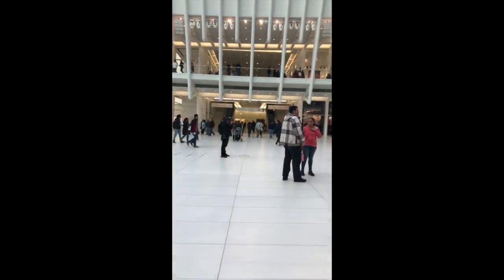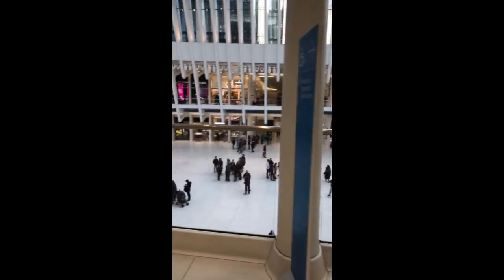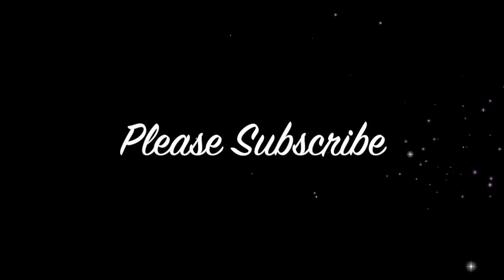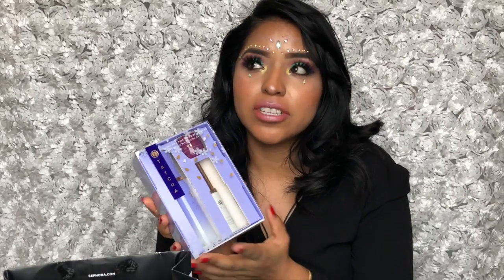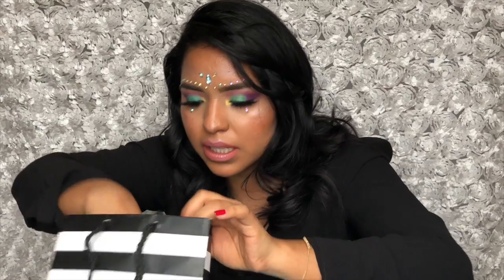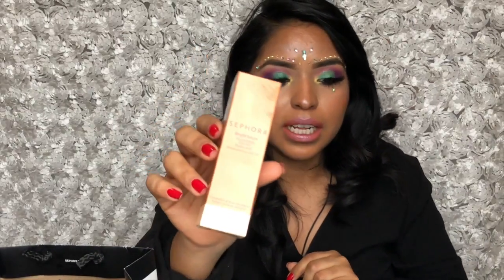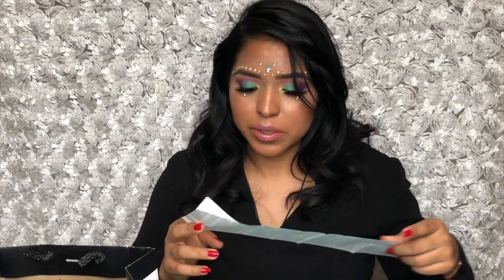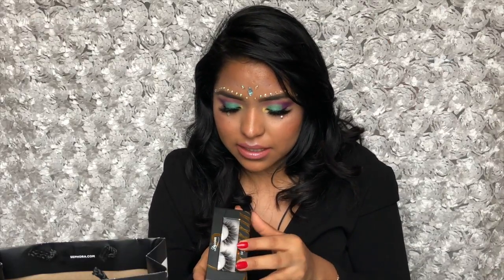Sephora Haul | What I Purchased At Sephora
Come shopping with me at Sephora inside the Westfield World Trade Center! Very boogie and beautiful! 😍💄